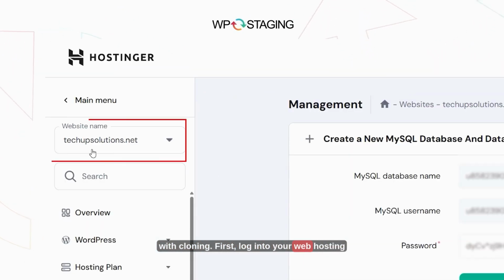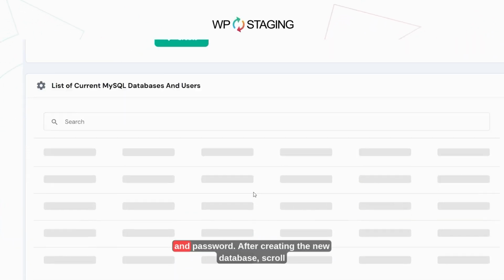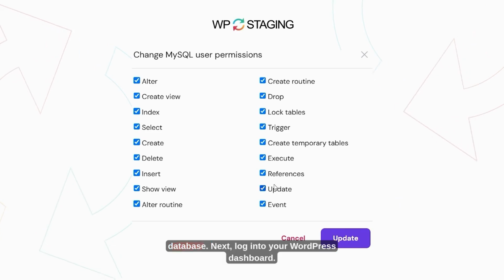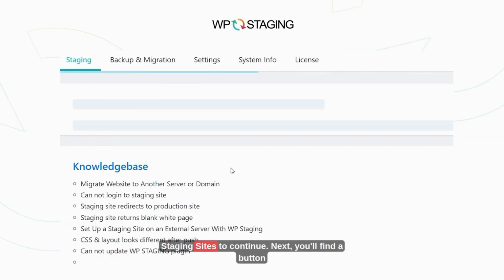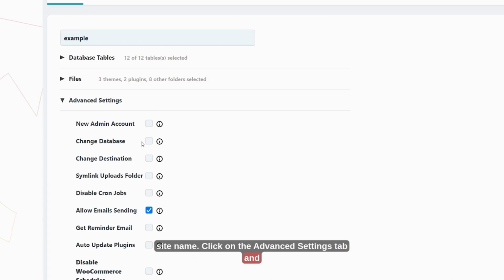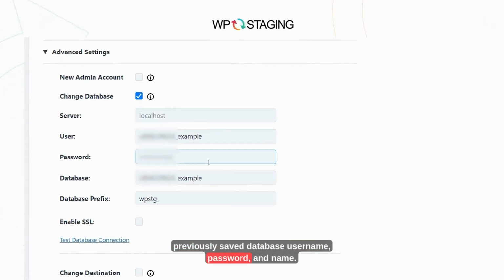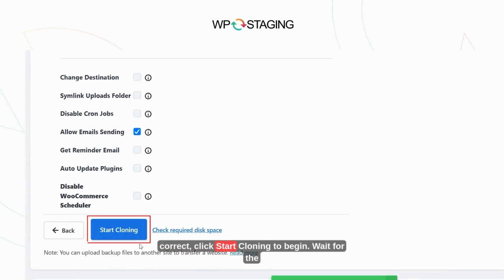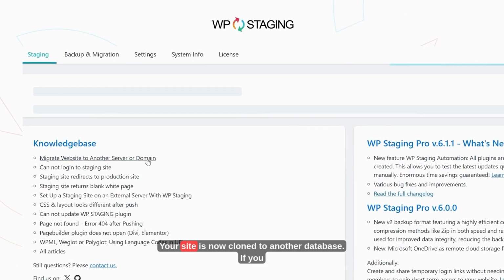Create a WordPress Staging Site on a Different Database (Step-by-Step with WP STAGING)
Need to clone your WordPress site to a completely different database for better performance, safer testing, or development workflows? This detailed guide shows you how to use WP STAGING PRO to clone your website into a separate database environment, without touching your live site.

This is the ideal solution for developers, agencies, and advanced users who want full control over their staging environments and need a clean, conflict-free database setup.

🚀 What You'll Learn in This Video:
- How to create a new MySQL database and user via your hosting control panel
- Properly assigning all MySQL privileges to your database user
- Configuring WP STAGING PRO to use custom database credentials
- Using the “Change Database” option in Advanced Settings
- Running a database connection test before cloning
- Initiating and completing the cloning process with a new database target
- Accessing and managing the new staging environment within WP STAGING

Why Clone WordPress to Another Database?
- Separate your staging and production data for safer testing
- Prevent data conflicts or overwrites during plugin/theme development
- Reduce load on your primary database
- Maintain optimized performance for both live and staging environments
- Required setup for hosting with multiple WordPress instances or remote staging

Why Use WP STAGING PRO?
- Create staging environments in a new or existing database
- Clone entire site files + database quickly and securely
- Zero downtime, zero data loss
- User-friendly interface with advanced customization
- Trusted by over 100,000+ WordPress professionals

🙌 Special Thanks to Our Creative Partner:
Huge shoutout to ‪@techupsolutions‬ for producing this video! 🎬
They offer premium services in SEO, Content Marketing, Website Design, Maintenance, and Multimedia Production — helping brands shine online with strategy and style.

Timestamps: